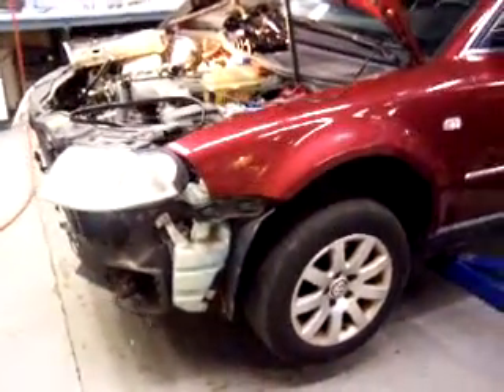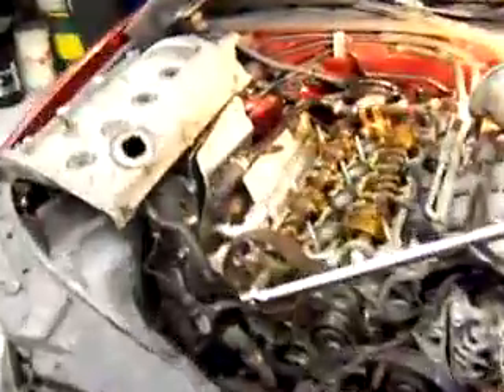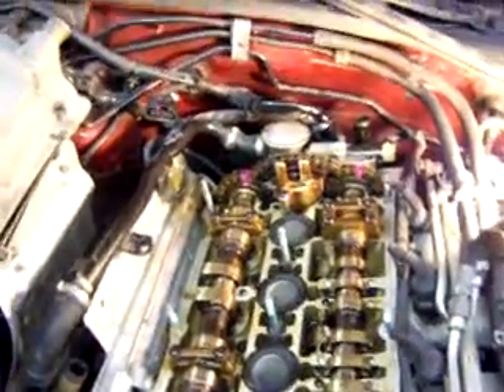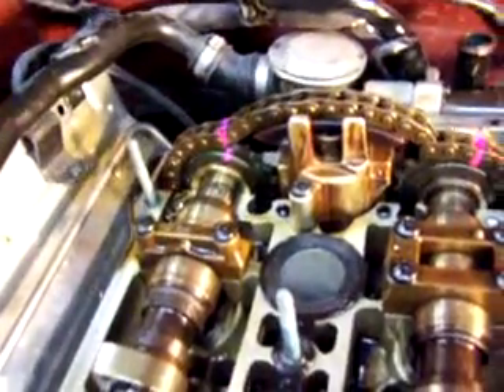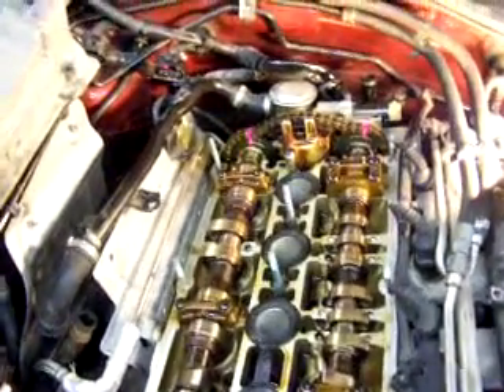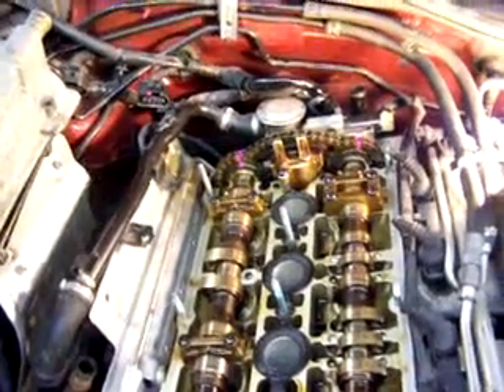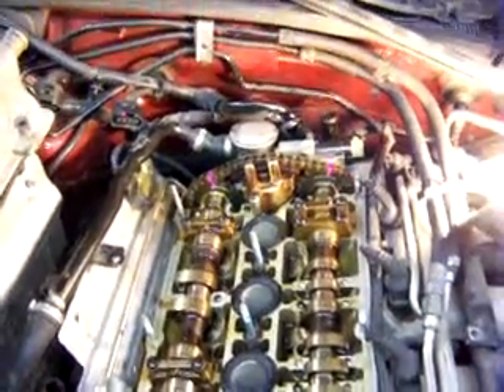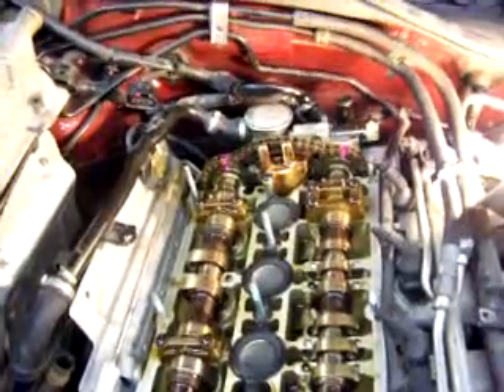Volkswagen Passat 1.8/2.0 Turbo Engine Noise.... Solution Part 1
Anyone who owns one of these cars already know when they get a few miles on them a strange "clattering noise" will start coming from the rear of the engine- at idle.  The noise is coming from the variable camshaft mechanism located at the rear of the engine under the valve cover. From what I can figure,  it's a lack of oil pressure at an idle causing the problem... most likely due to natural wear that occurs within the bearings and turbo charger center section. The only real fix is to rebuild the engine. However, in the video you will see a blocker that I made preventing the advance mechanism from moving up and down, stopping the noise.  The engine runs perfect with the blocker in place, seems to have all the power it should have and I can't see why this car will not go another 100,000 miles with proper maintenance.